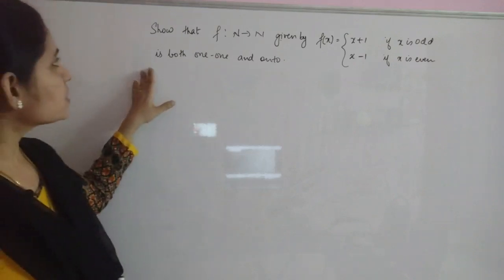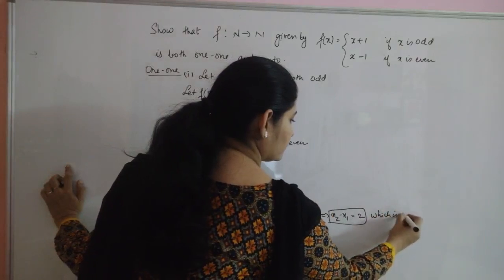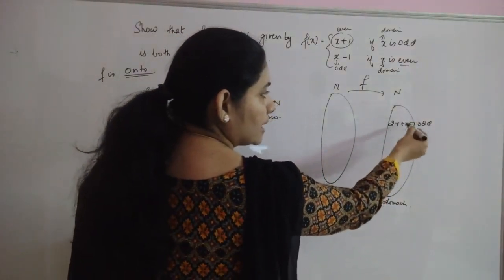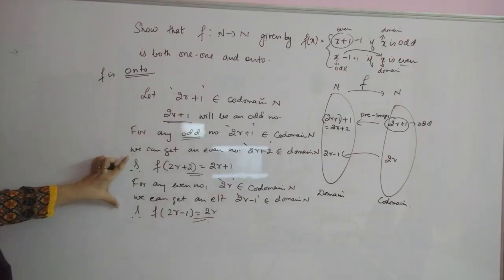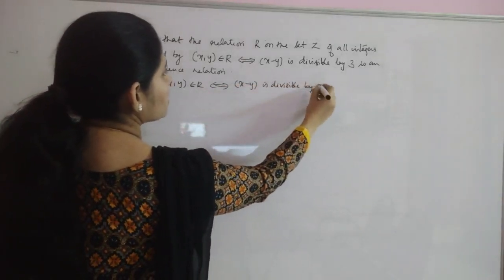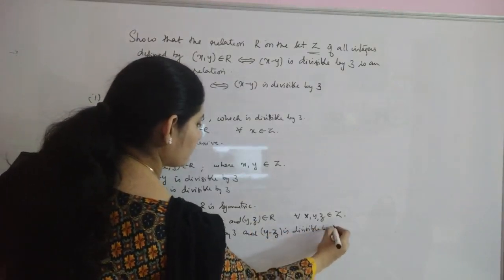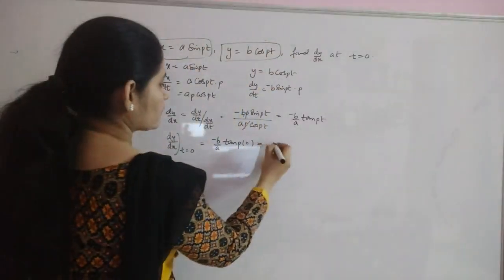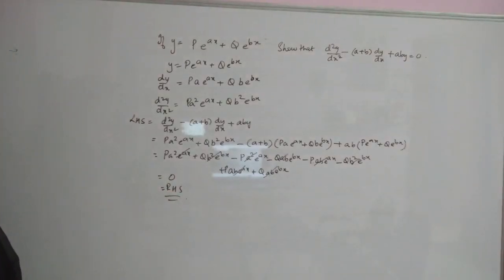class XII Math CBSE Extra questions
Extra Questions for Practice with case studies. Extra questions for practice as per new pattern 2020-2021 with case studies. Check playlist for all questions.